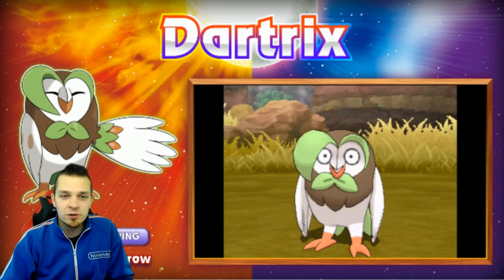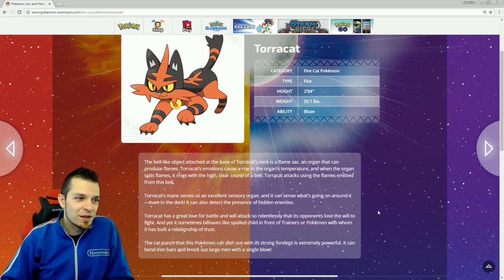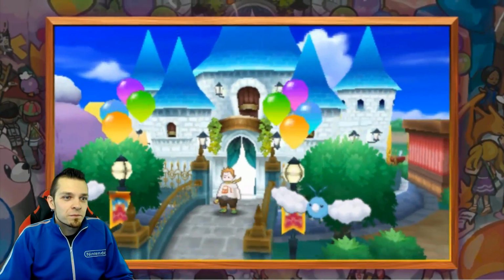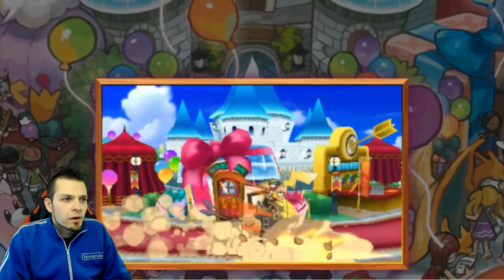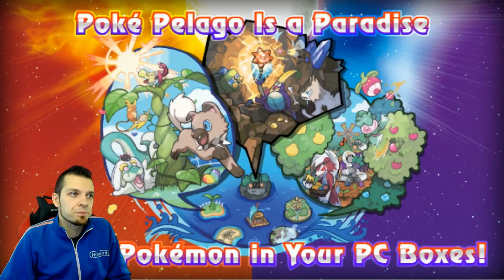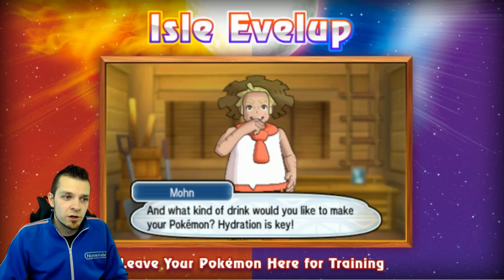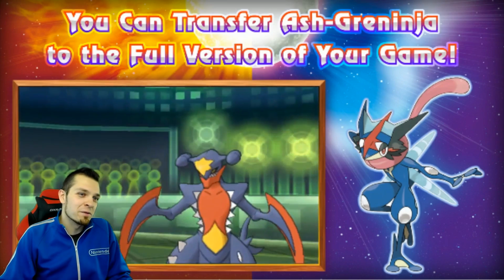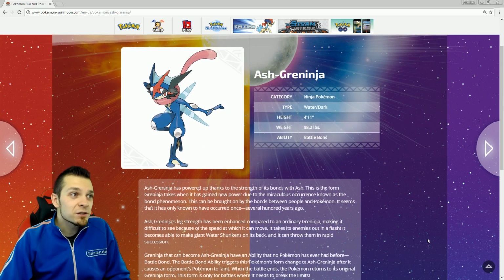Pokemon Sun and Moon - Starter Evolutions, Ash Greninja, Demo, & More!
Welcome to my analysis of the Pokemon Sun and Moon Trailer revealed on 10/4/2016! The trailer footage was taken directly from the Pokemon Official Channel:

If you're excited for the game, be sure to click the link above and pre-order it and play along with me!